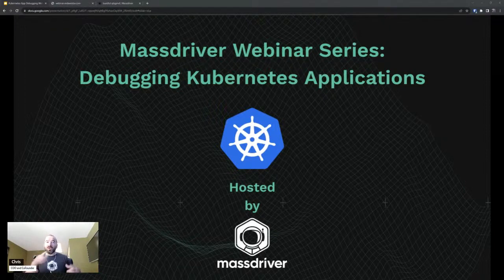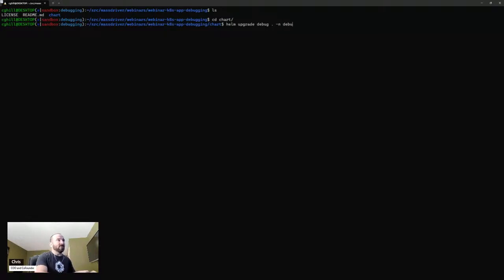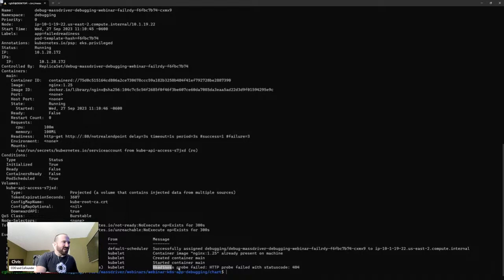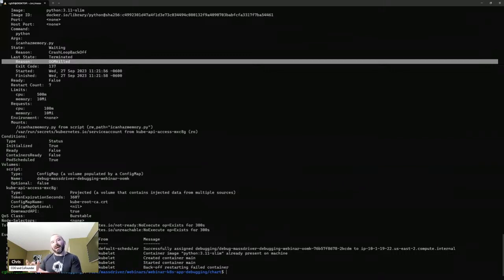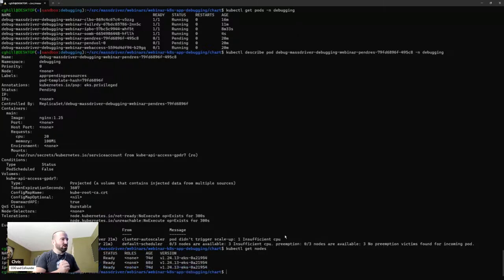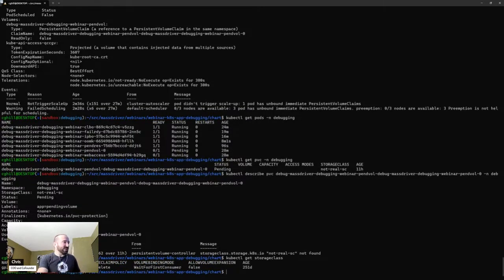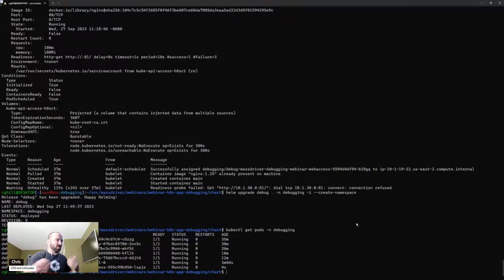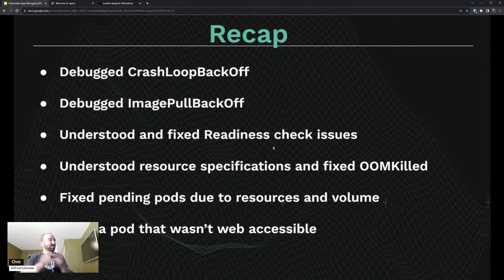Debugging Applications in Kubernetes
CrashLoopBackOff, OOMKilled, Pod Pending, Readiness check failed, PC Load Letter. What the does that mean?

In this webinar, we'll look at how Kubernetes pods are scheduled, how they can fail, and how to troubleshoot the failures. Come join us and learn how you can start running your applications on the powerful Kubernetes container orchestrator.

Hosted by:
Chris Hill
COO, Massdriver